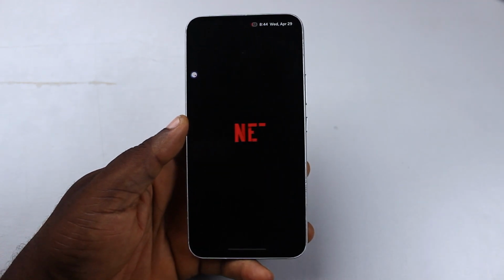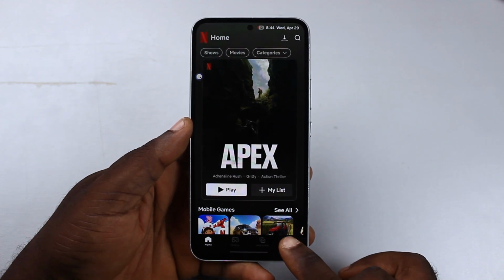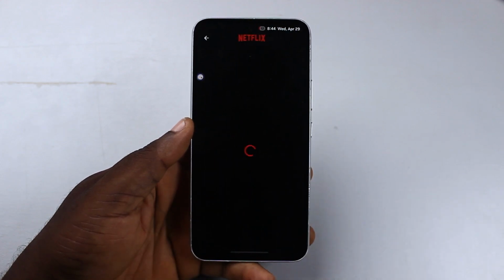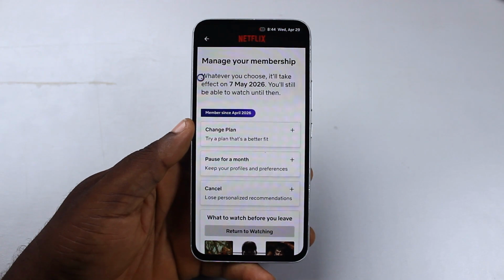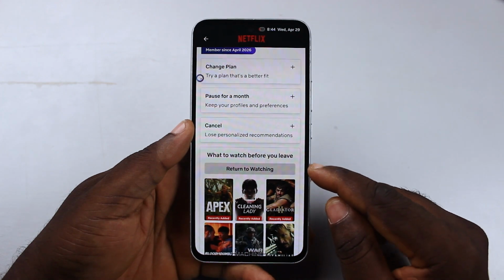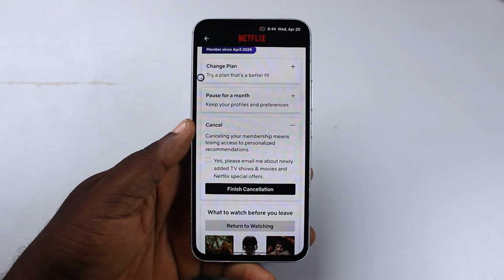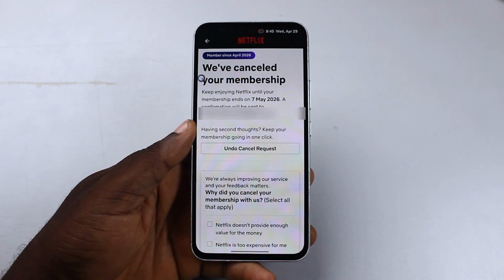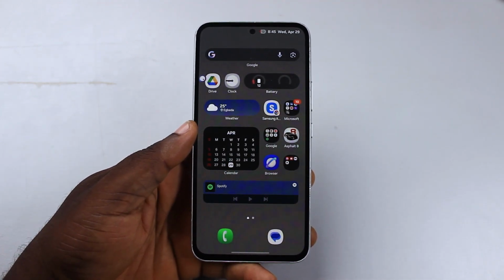How to Cancel Auto Subscription on Netflix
In this tutorial, you will learn how to cancel auto subscription on Netflix to avoid auto pay on your account.